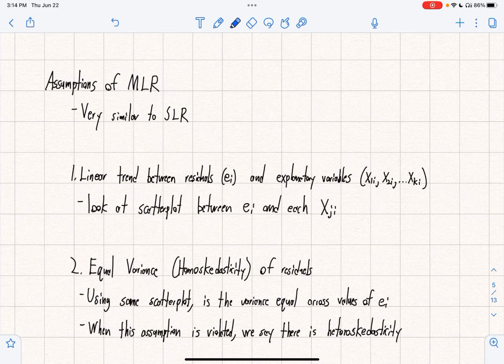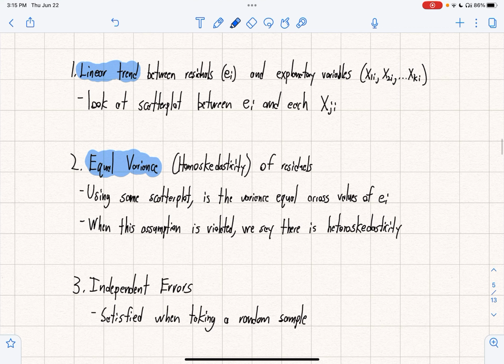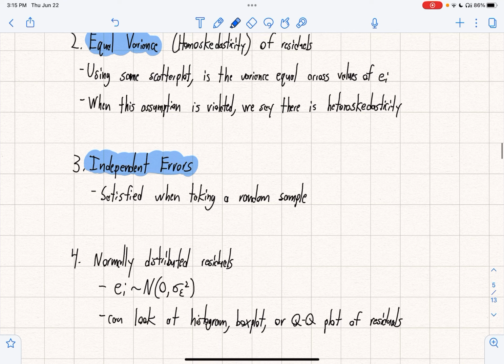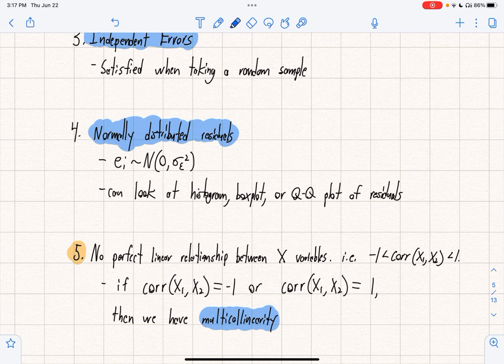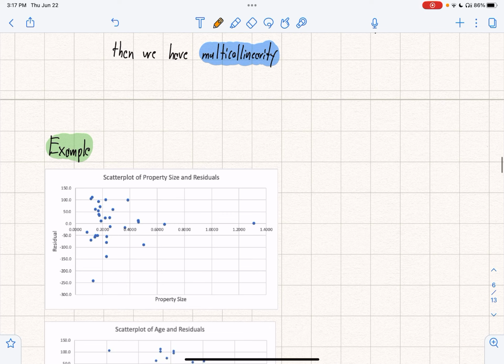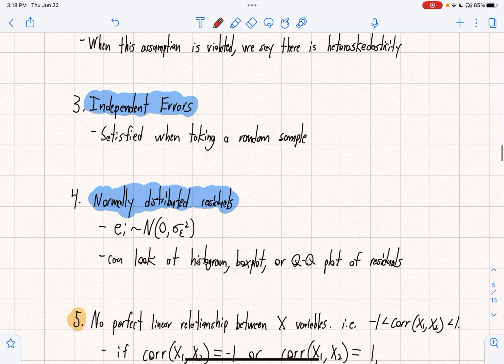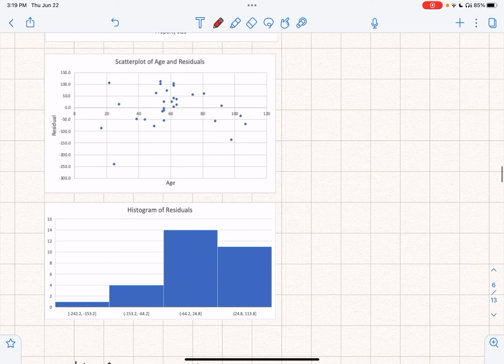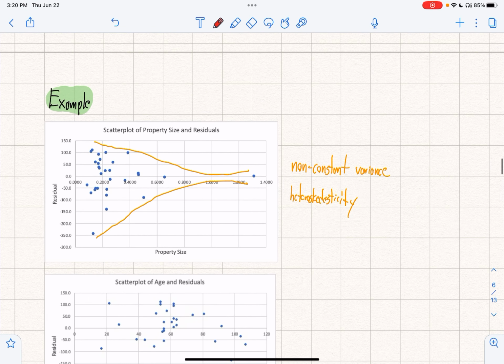Chapter 14 Video 3